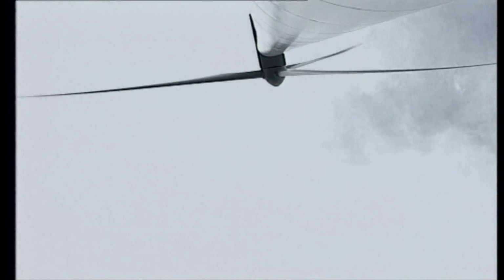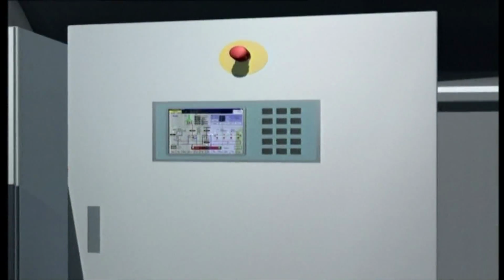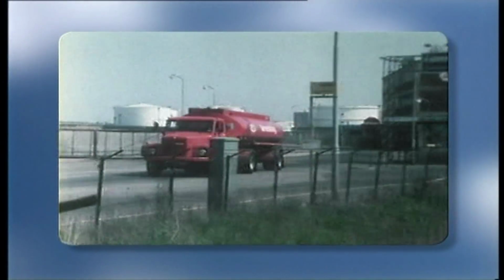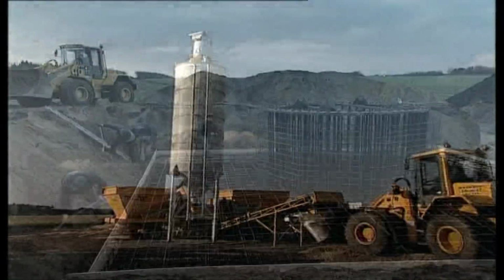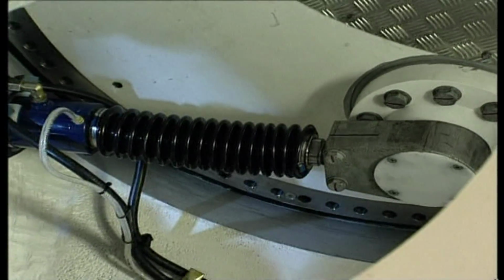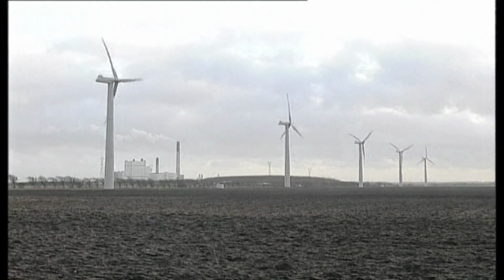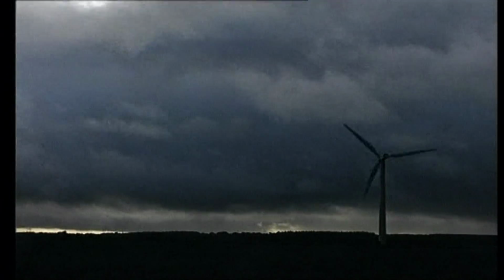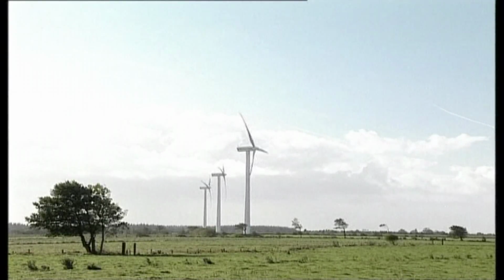WIND TURBINE VIDEO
Technical summary of how a wind turbine operates.